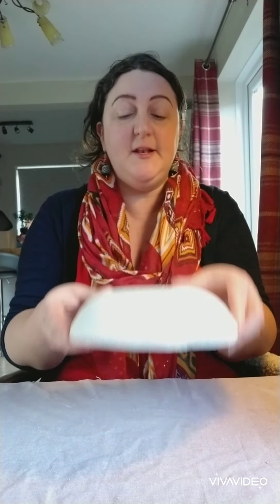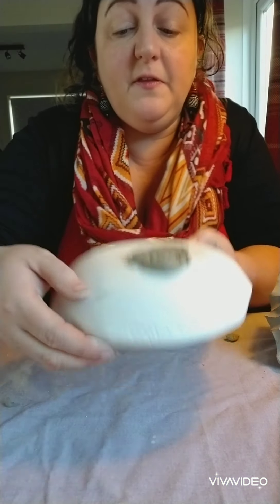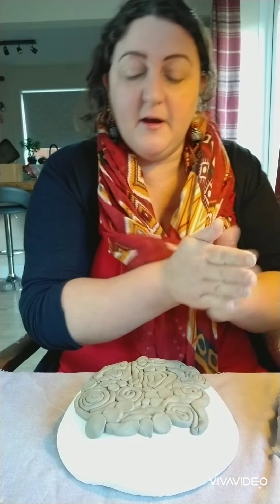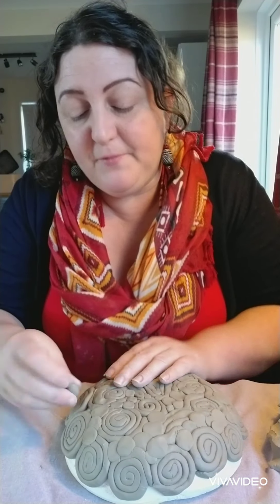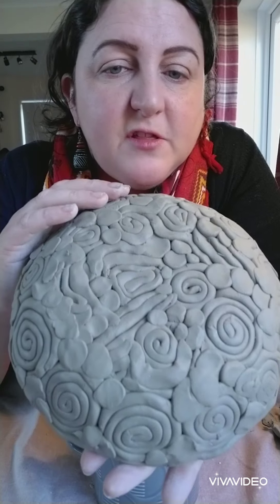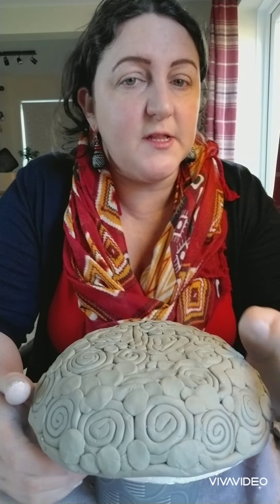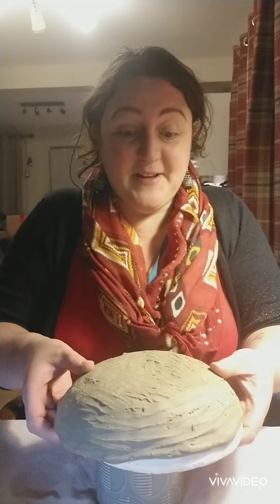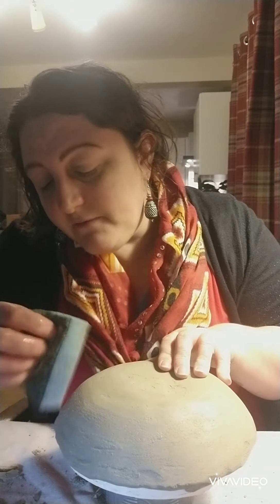GO POTTERY for kids! Lesson 2 How to make a bowl using a hump mould